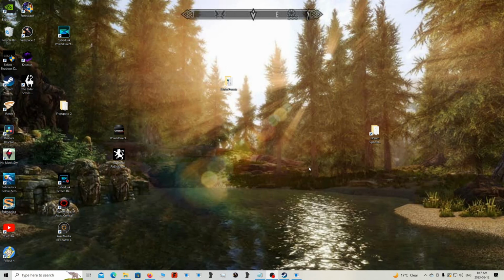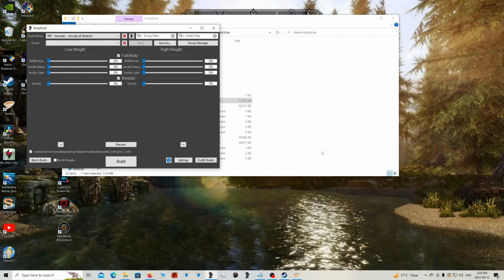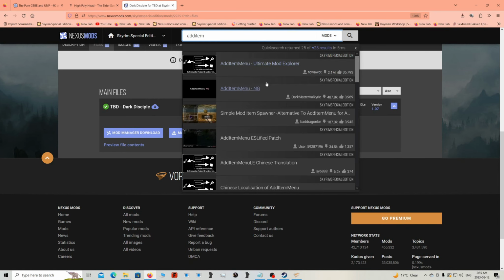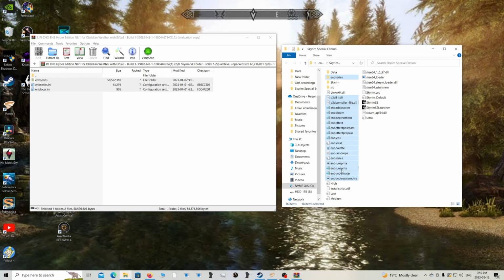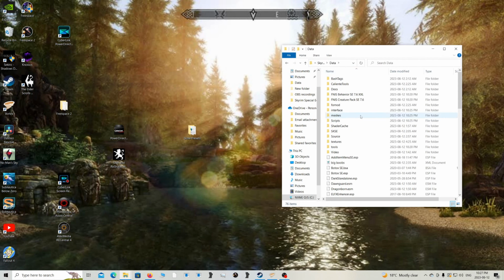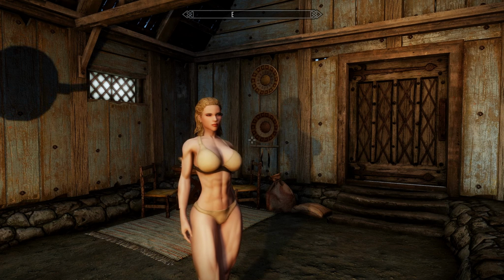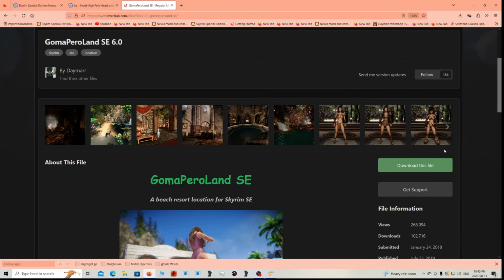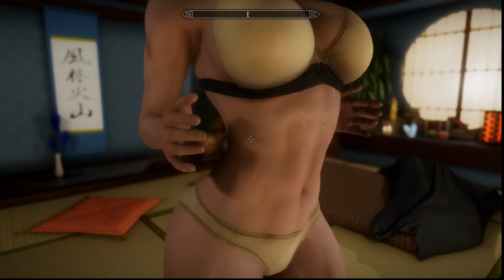making skyrim sexy, A detailed basic modding guide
fallow along with me while I. od my skyrim from vanilla. I'll be going over the basic and how to install mods many types of mods such as SKSE, how to install ENBs, how to use bodyslide studio, how to install different body mods and how to use body physics and much much more